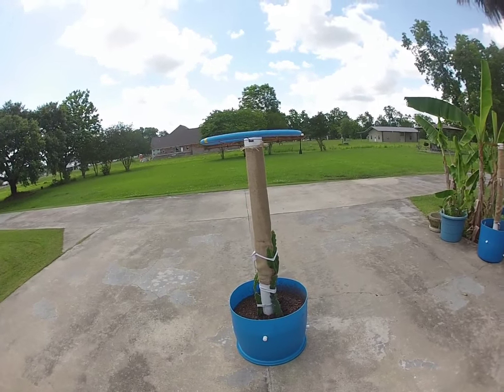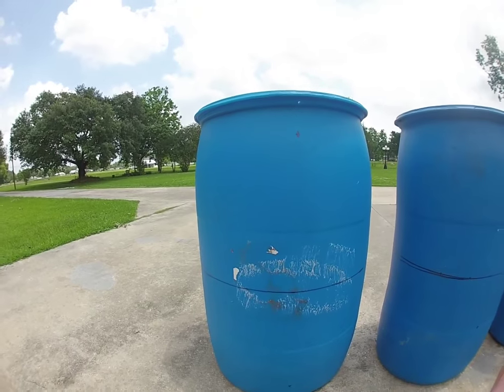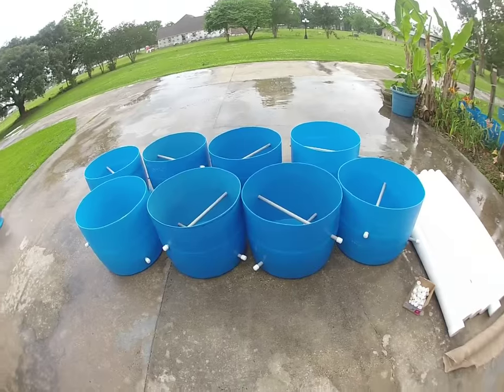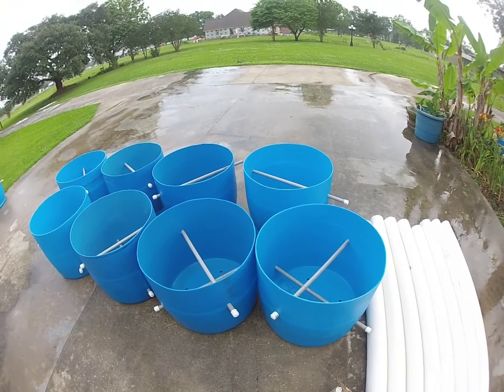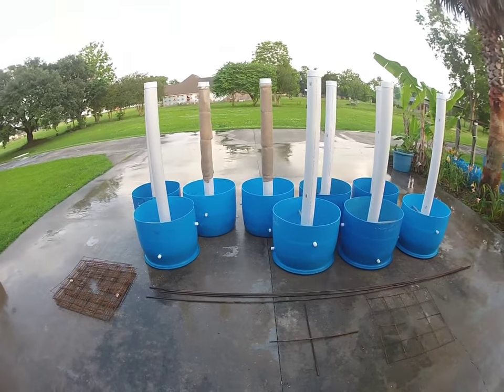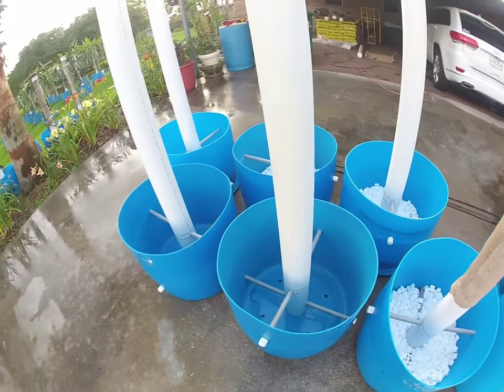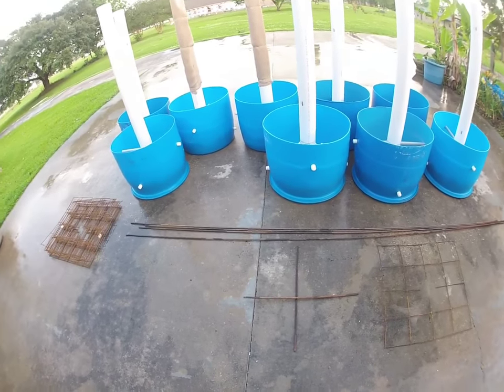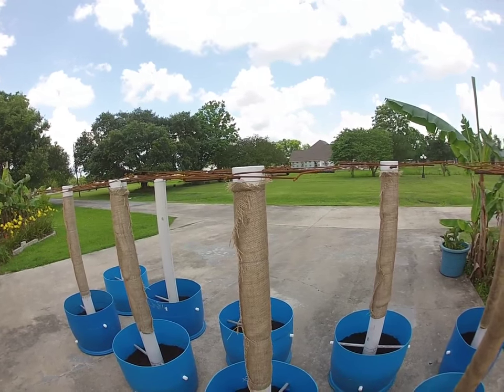Dragon Fruit container assembly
This video shows the different steps in creating Dragon Fruit planter growing in an umbrella style trellis.